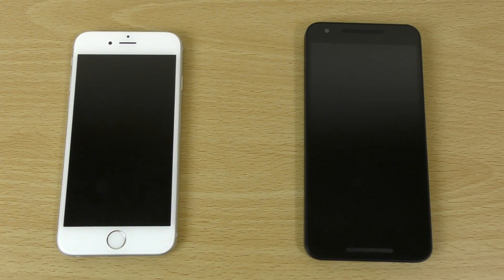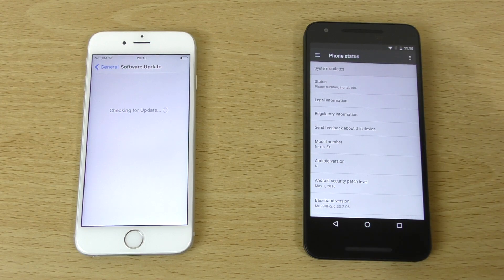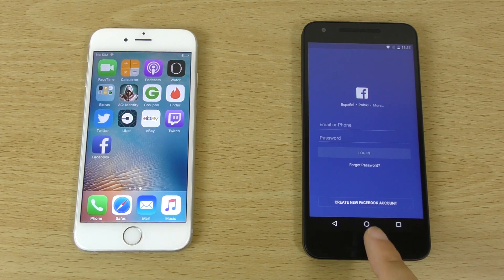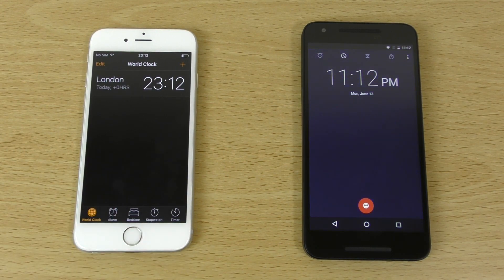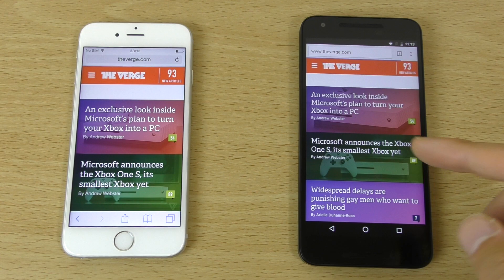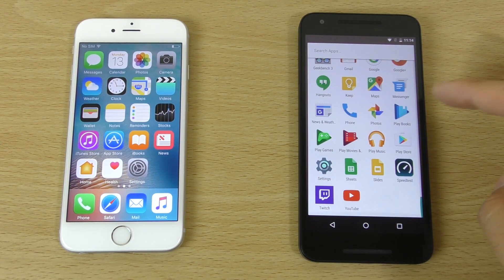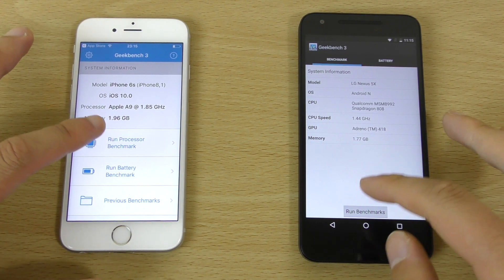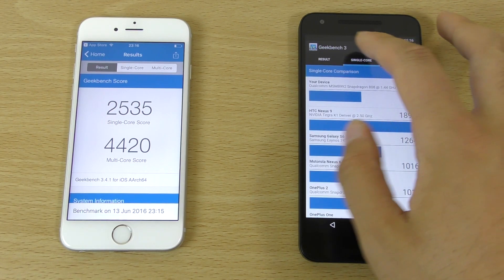Apple iOS 10 Beta 1 vs Android N Developer Preview 3 - Speed Test!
Speed test between New iOS 10 Beta 1 & Android N Developer Preview 3, Apple and Google's rival OS's!